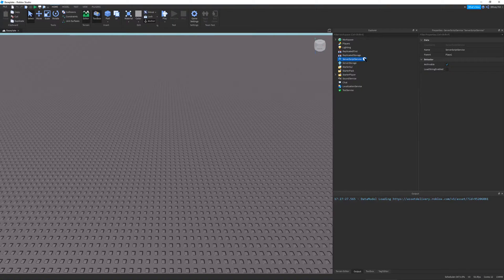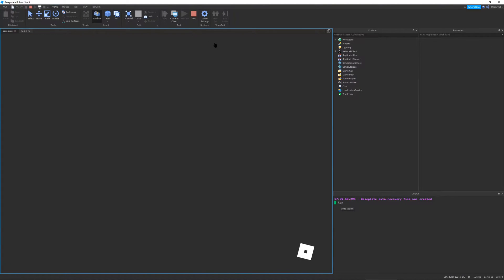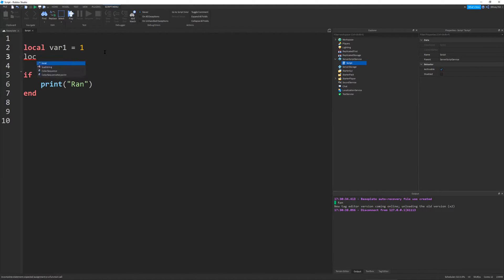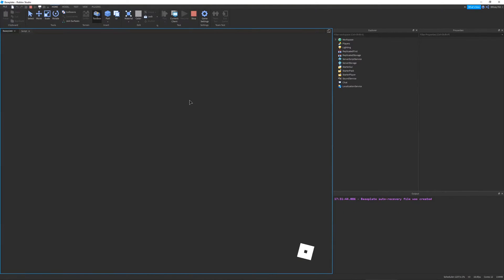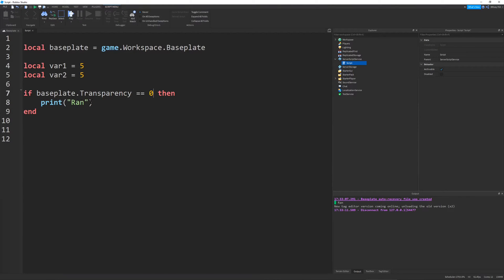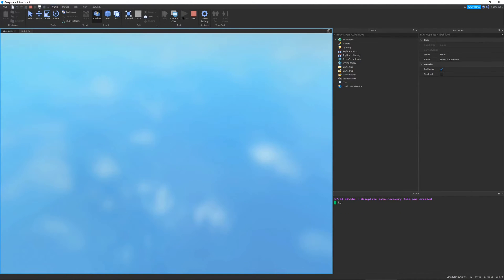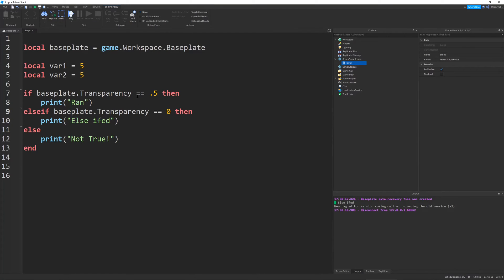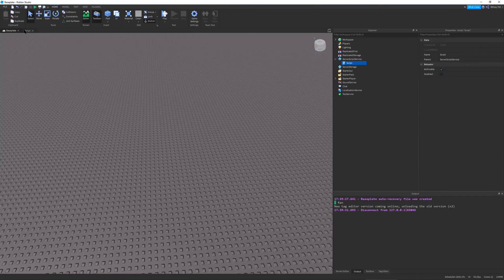How to SCRIPT on Roblox #3 - If Then Logic Statements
If youWatchThisVideo == true then
    print("You will understand what this means")
end

MAn5FqdtZIG-3Gsp4z

VaMQKxAdv0BA-LoUryn